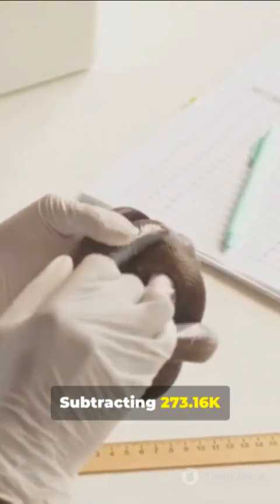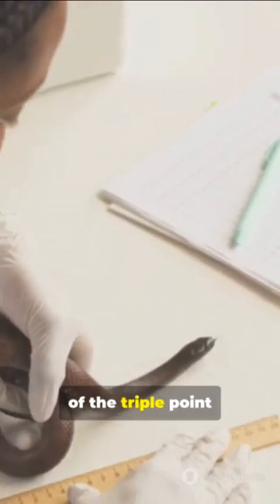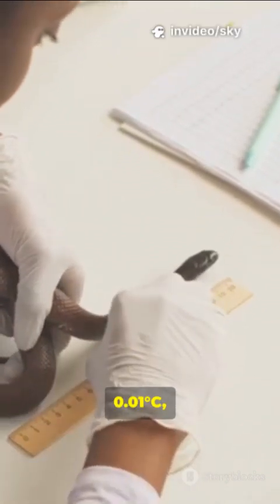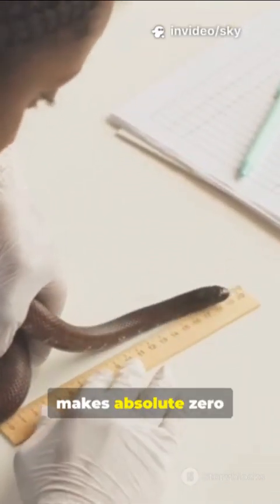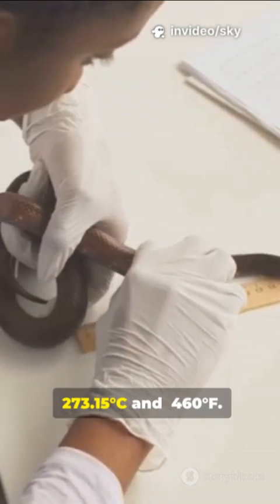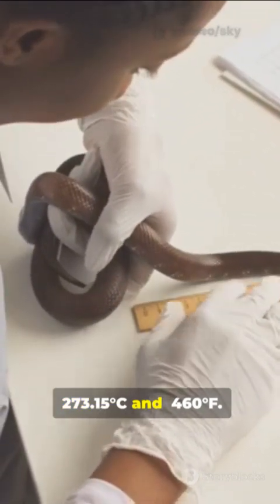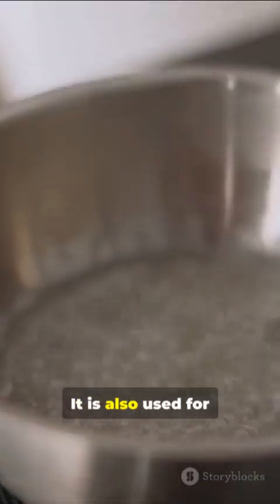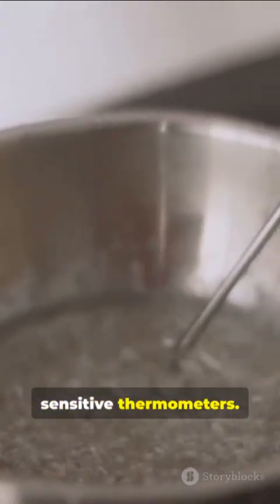Can Water Freeze And Boil At The Same Time?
The triple point of pure water is the specific temperature and pressure at which solid ice, liquid water, and gaseous water vapor can coexist in equilibrium. It occurs at a temperature of 273.16 Kelvin (0.01°C) and a pressure of 611.657 Pascals (which is about 0.006 atmospheres or 4.58 mmHg). This fixed point is a fundamental standard for defining the Kelvin temperature scale and calibrating thermometers.